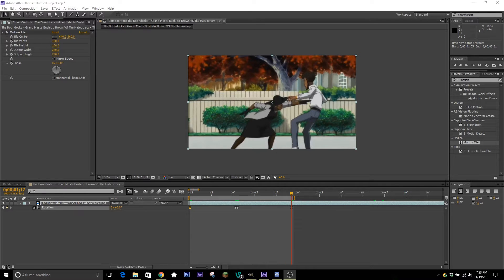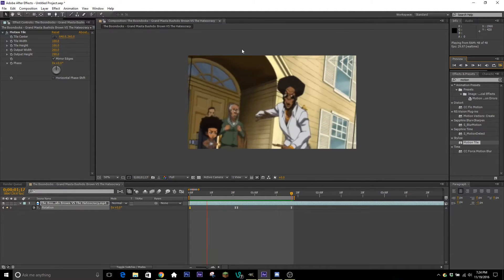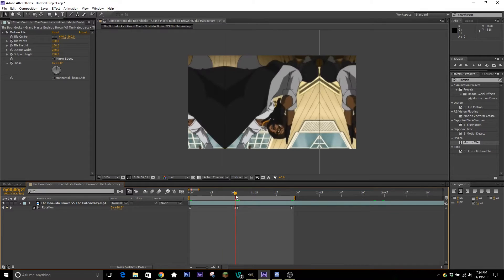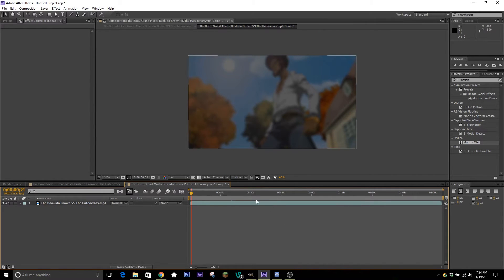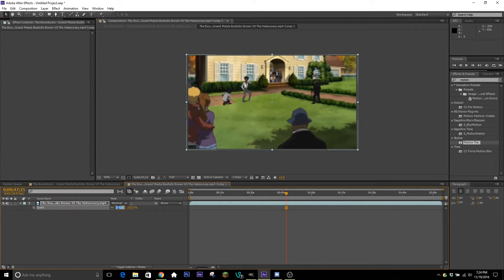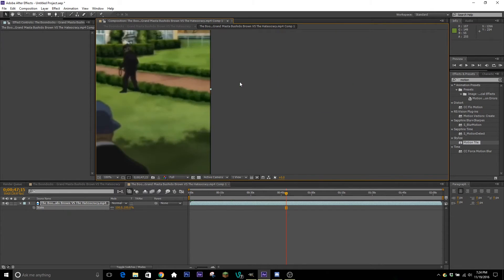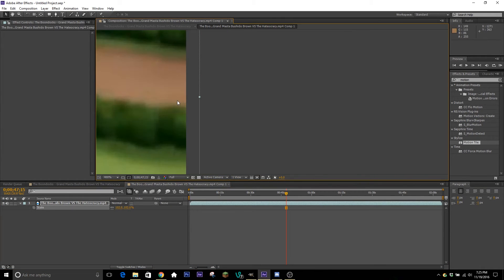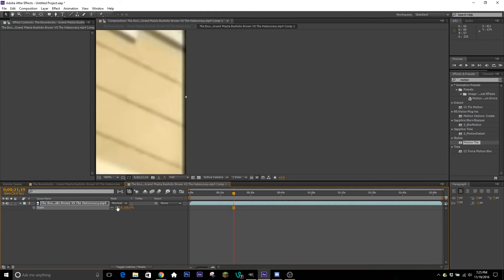Fix Motion Tile Black Bars! After Effects "Grab n Go" Tutorial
Hey everyone!
I see this problem far too often and it has such a simple fix! Hopefully you found something good out of this. I am currently working on some tutorial requests. You power this channel :)

Me!